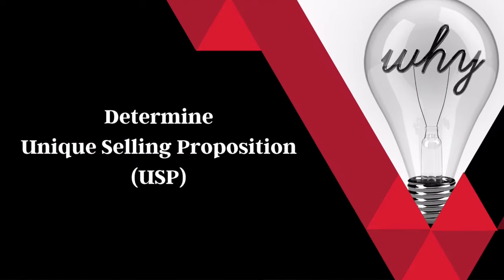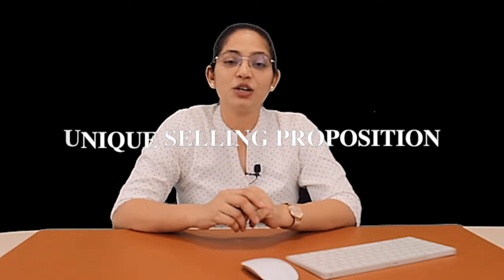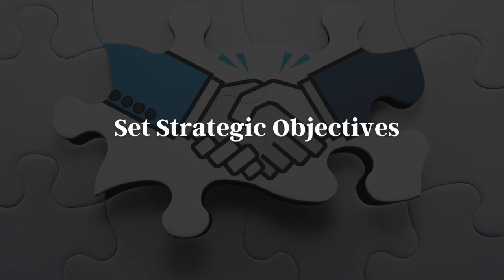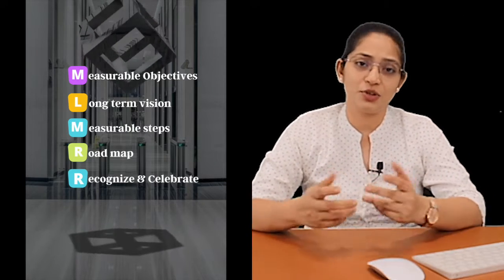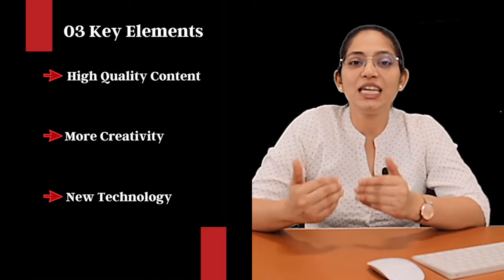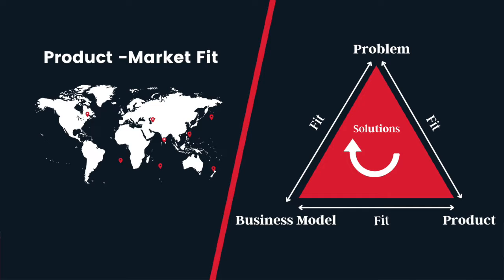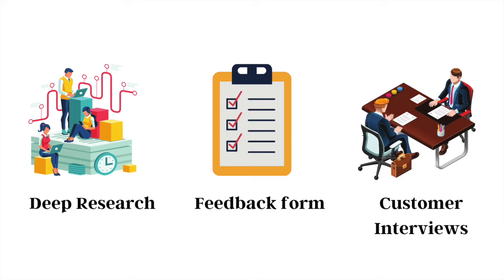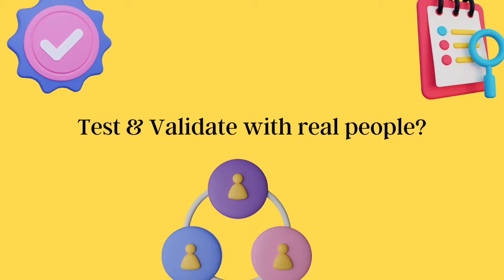How to build your Go- To Market Strategy? | Key Components | SmallBusiness| #2022 | Part 01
A Go-To-Market plan is more niche, focused, and developed for a specific product or market.
Checkout this video to know more about the components to develop a comprehensive GMT Plan.
1. Understand the customer
2. Determine Unique Selling Proposition (USP)
3. Set strategic objectives
4. Product Market Fit
5. Segment your Market
6. Brand Positioning
7. Pricing Strategy
8. The Marketing Channel Strategy
9. Build Financial Model
10. Define your competitive Advantage

This video will be helpful for any type of business